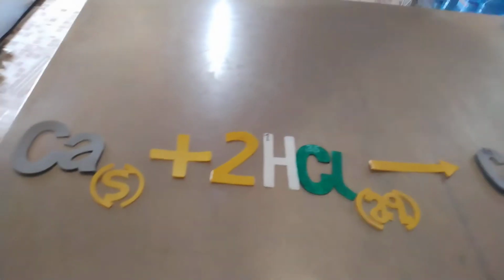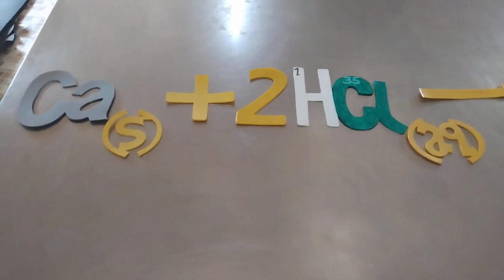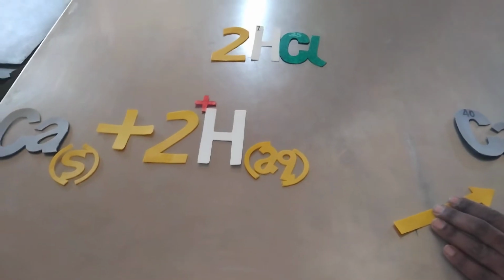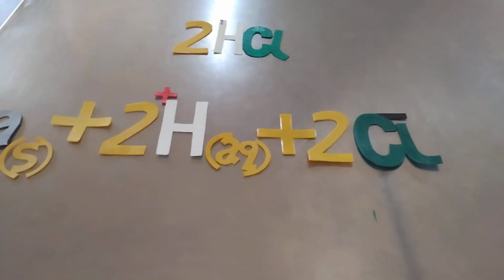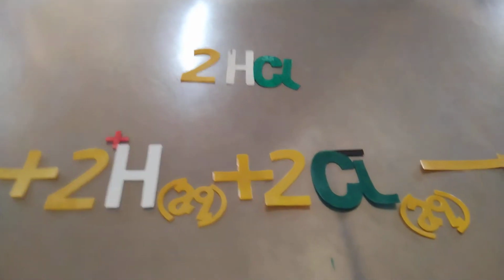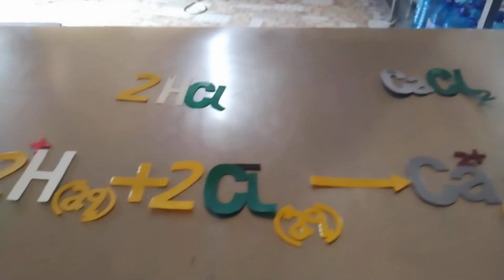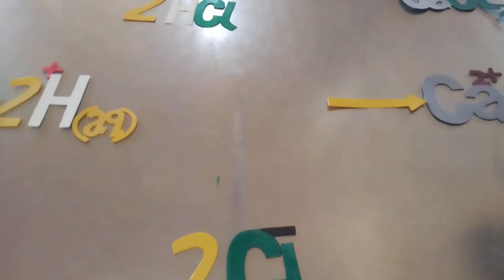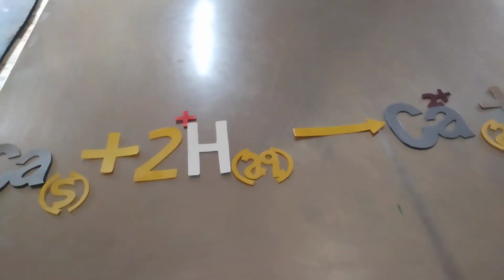Writing ionic equations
- How to write chemical equations
- Identify the solubility of each compound
- Find the complete ionic equation
- Find the net ionic equation